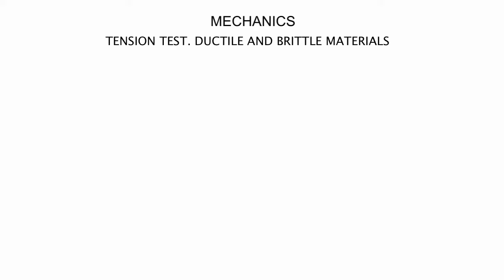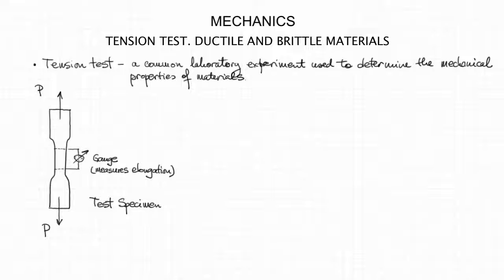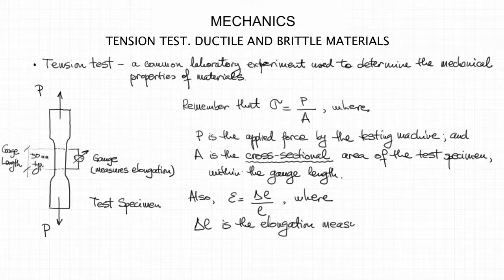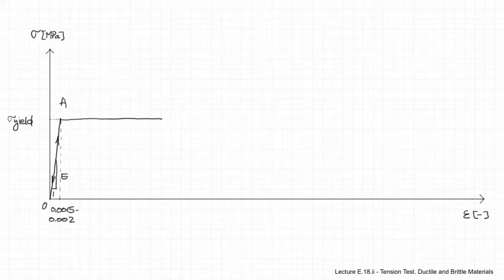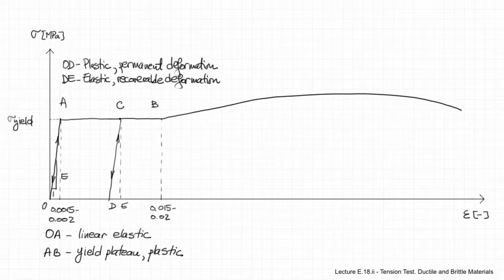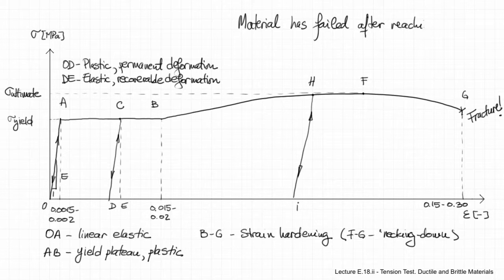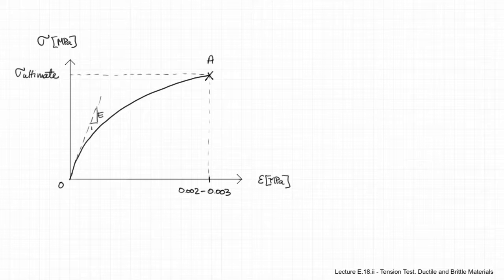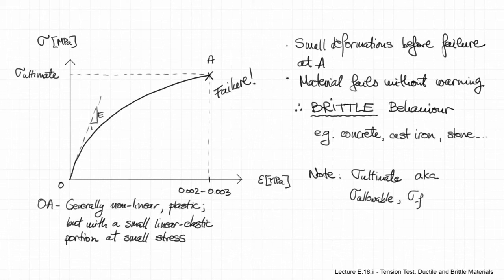E.18.ii - Tension Test. Ductile and Brittle Materials